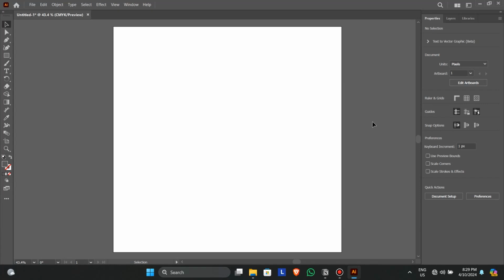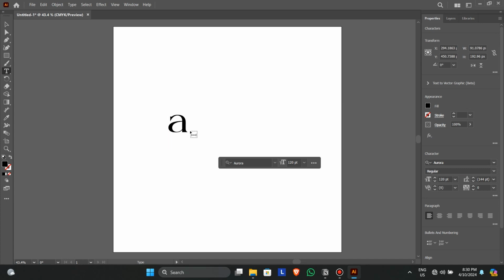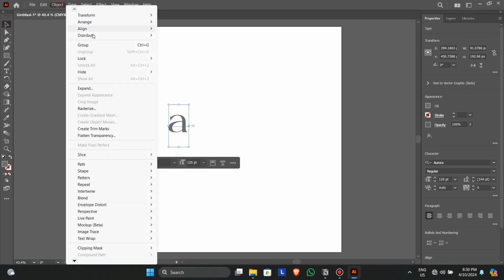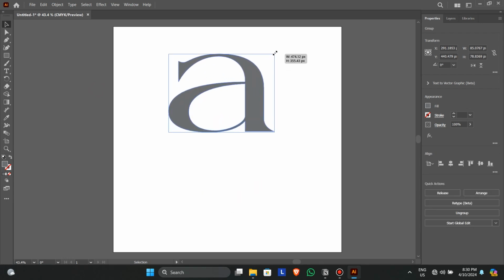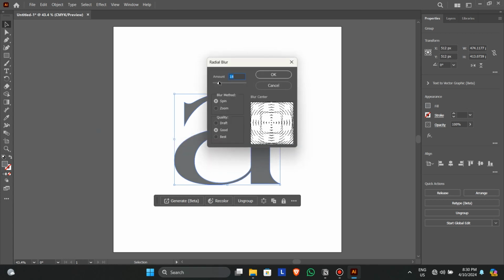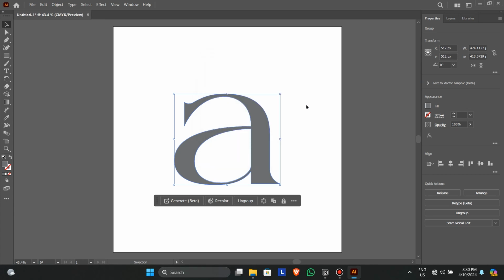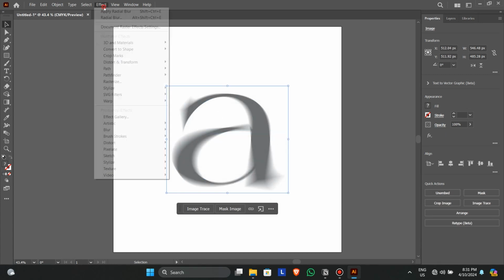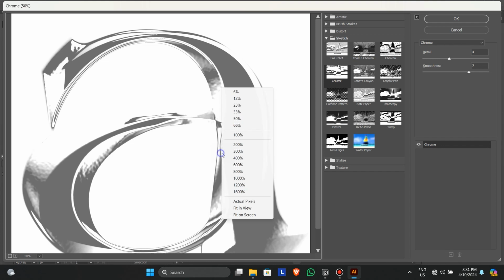How To Create A Chrome Text Effect In Illustrator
Learn how to create a stunning chrome text effect in Illustrator with this easy tutorial. Watch now to master this cool design technique!